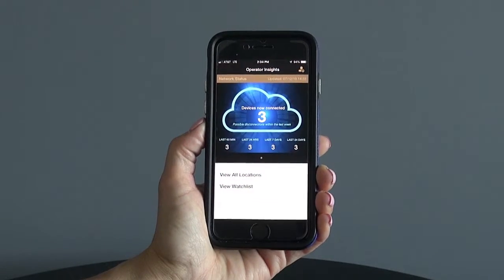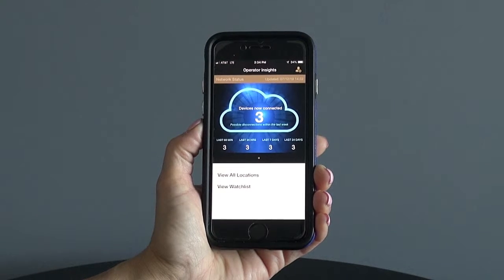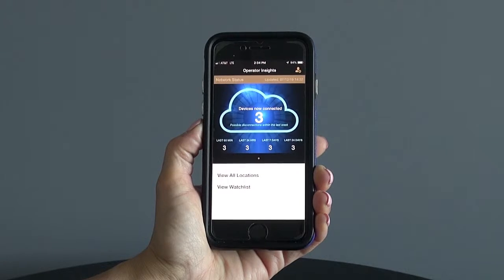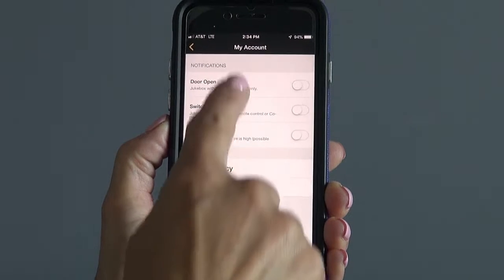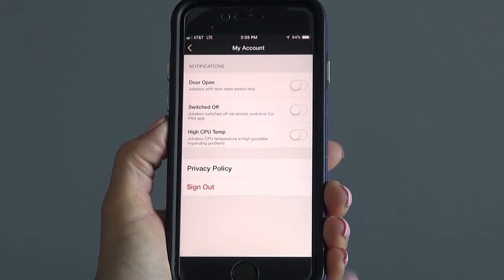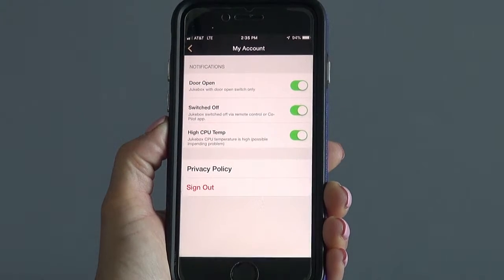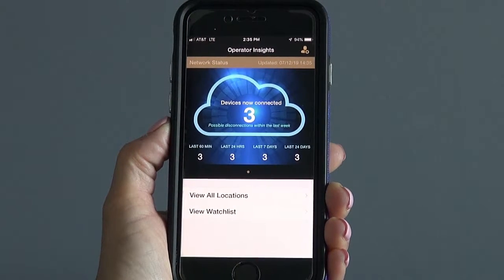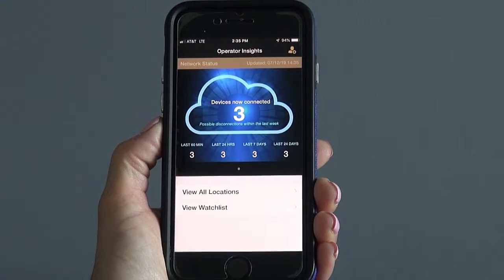AMI Co-Pilot: Enabling and Disabling App Notificaitions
Discover how to manage your AMI Co-Pilot notifications in this guided tutorial. When you manage your jukeboxes with Co-Pilot, you can receive alerts for issues affecting your jukebox so you can address them in real time. Stay in the know with AMI Co-Pilot app!